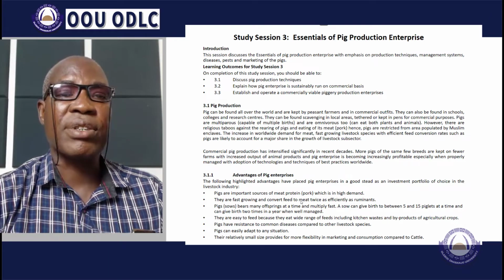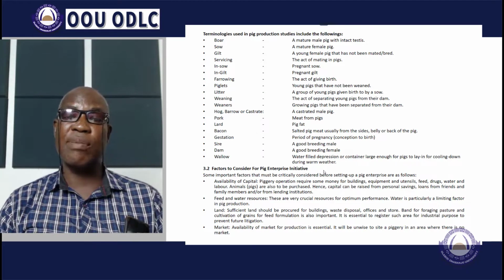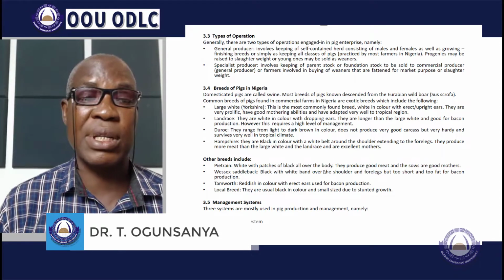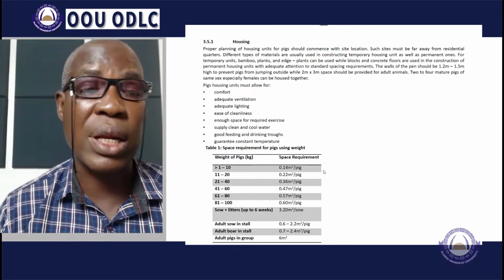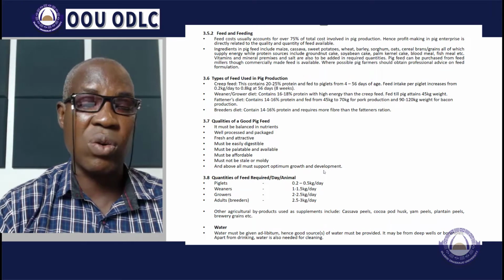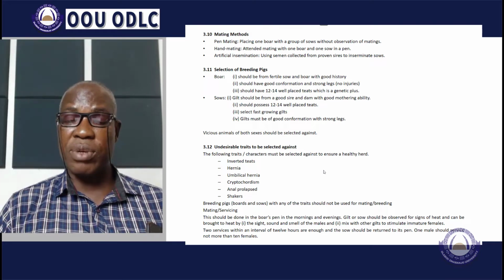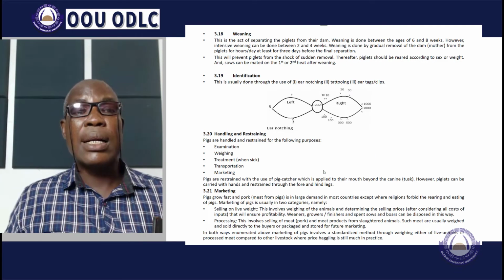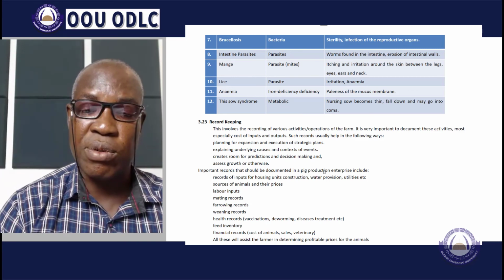GNS 204 STUDY SESSION 3